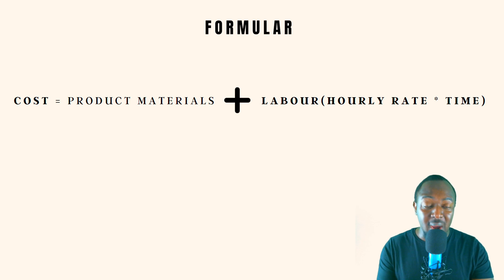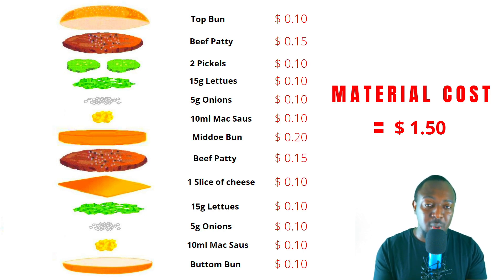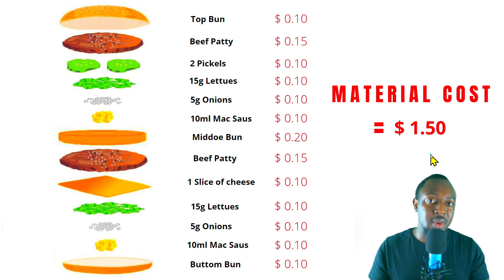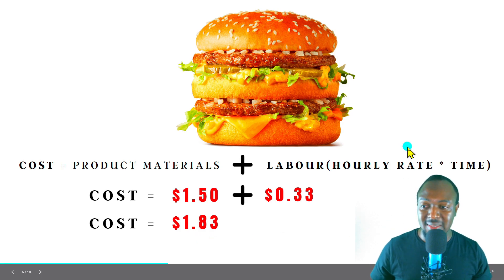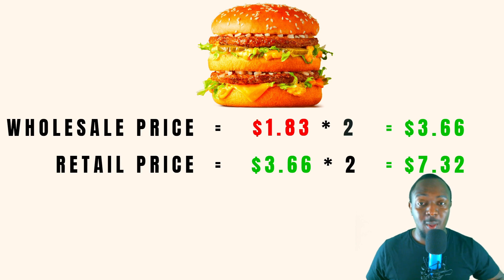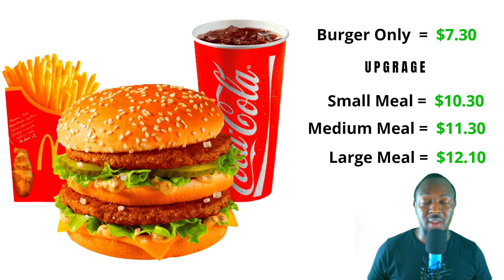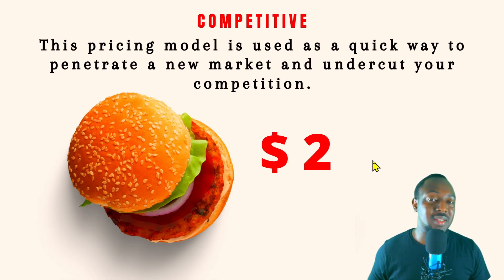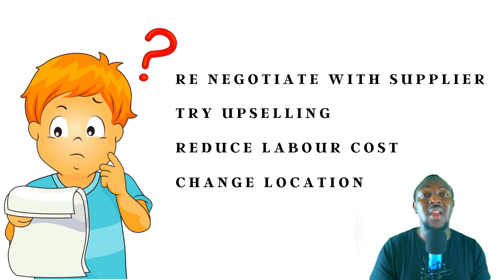How To Price Your Products For Profit in Ghana | Simple and Easy Formula to Price Your Products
There are many different ways to price a product or service in business. The problem is, most entrepreneurs and business owners choose a pricing strategy that prevents them from scaling or staying profitable. So in this video, Kwame Twumasi is going to give you the basic formula to calculate your Cost and also 4 different pricing models and how to use them in your business today.

Suite 2, Level 2, Achiaa House (Ecobank Building), Mile 7 Achimota, Accra Ghana